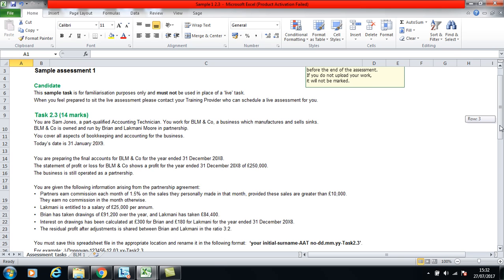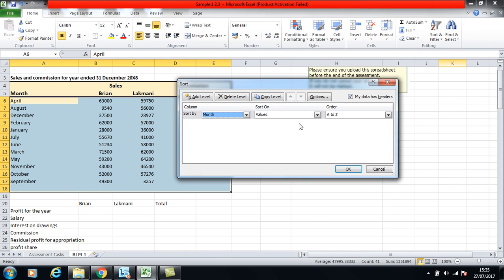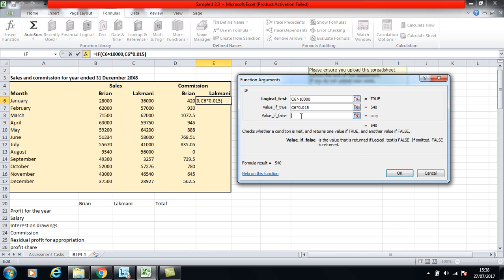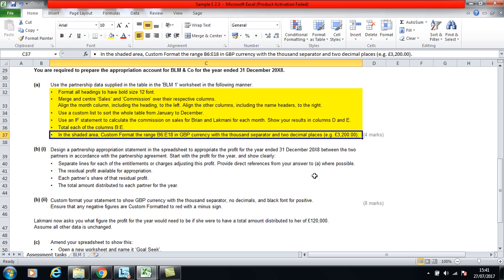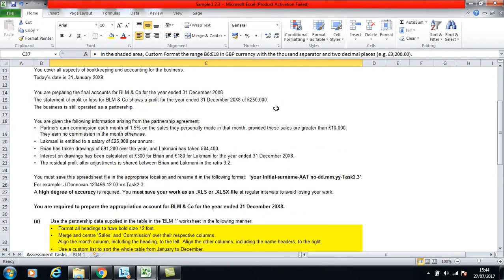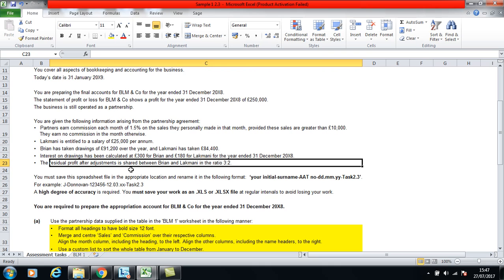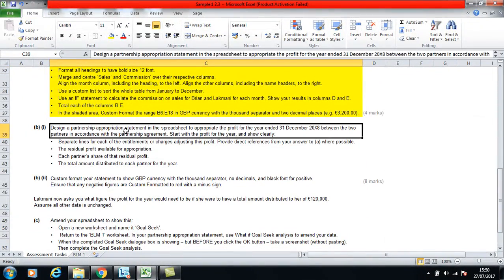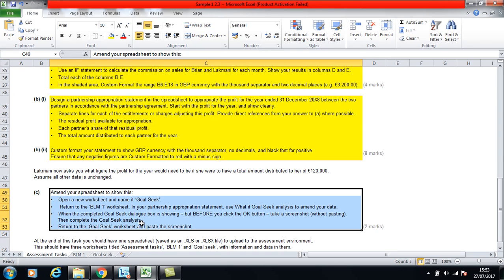Sample 1 2 3 with sound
Sample Assessment 1 Task 2.1, 2.2 and 2.3 have now been uploaded with sound.